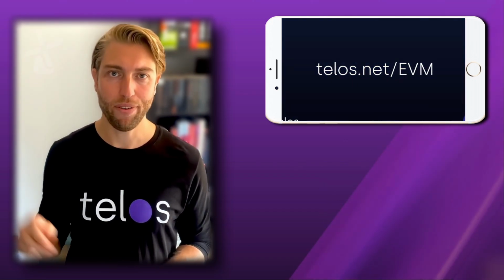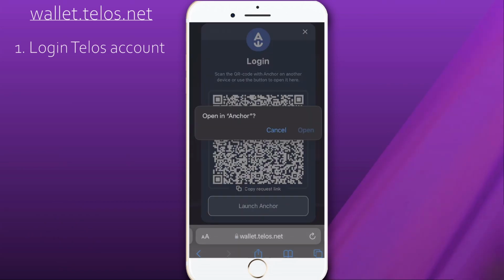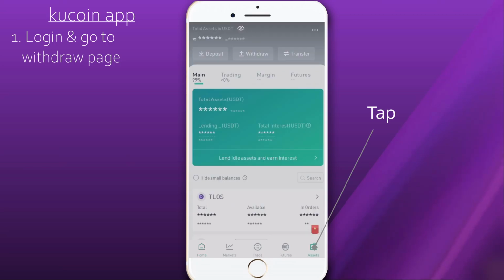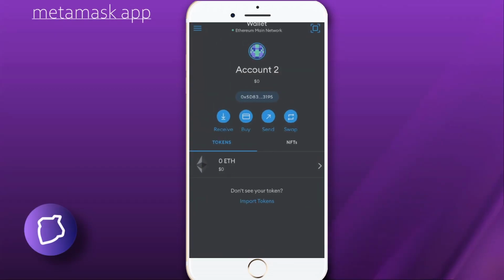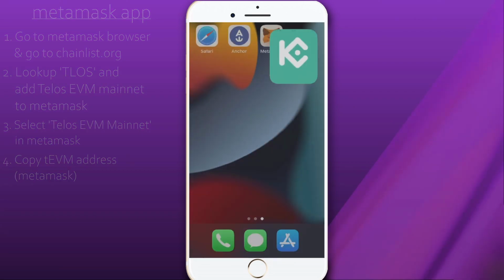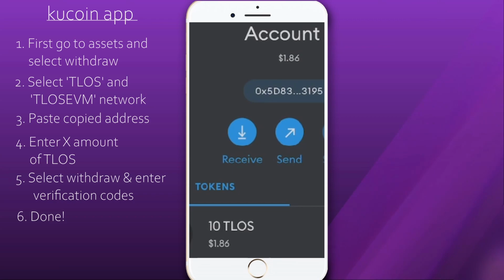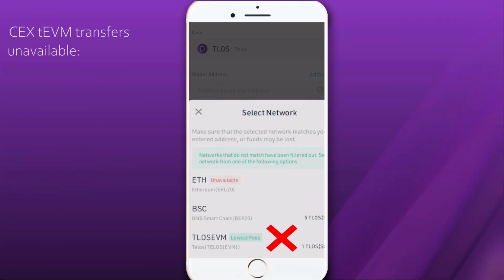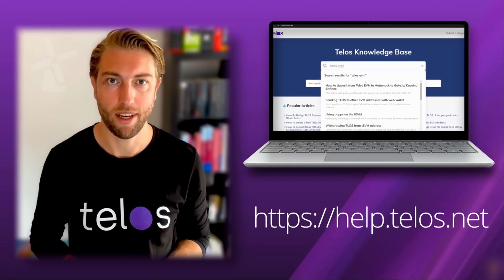Transfer TLOS from centralized exchange to your Telos EVM address and back (iOS | Android)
Start with transferring TLOS from a supported CEX to your Telos EVM address on your mobile device. The Telos EVM is the most advanced EVM and you can try it out today! This video is for Telos newcomers that want to start using the Telos EVM on iOS or android.

The DutchTelos channel will serve you with all things telos & DutchTelos, tutorial videos, blockchain and DeFi developments.

This video was commissioned by the Telos Foundation and produced by DutchTelos, a Validator on the network.

🟣 Telos is the fastest & most active blockchain with 100+ dApps. 📲
🏛️ Evolutionary Governance
🤑  Near Feeless Transactions
🏎️ 10,000+ Transactions Per Second
🏃‍♂️ No Front Running

TIMESTAMPS
00:00 Intro
00:56 Method 1
02:32 Method 2
04:04 Deposit to CEX (From tEVM address)
04:38 Why use a Telos account?
05:24 Telos support center
05:42 Support DutchTelos
05:55 More videos